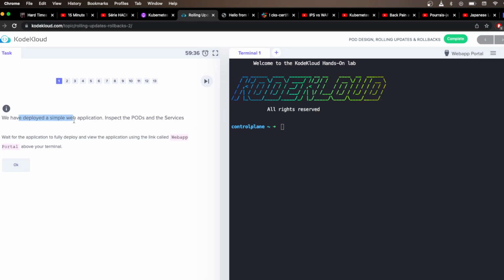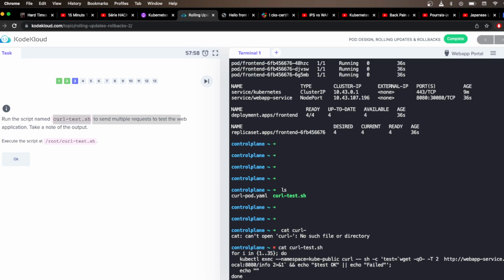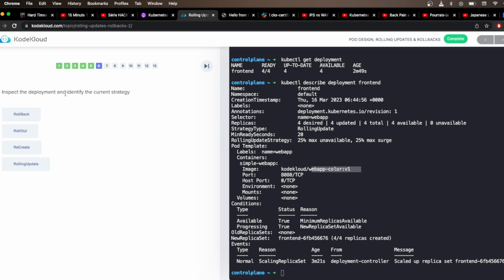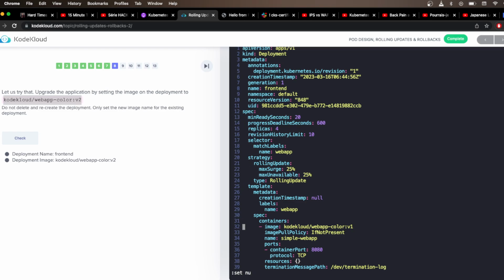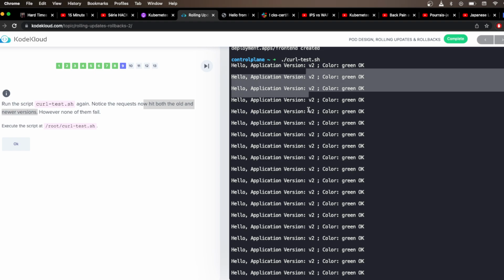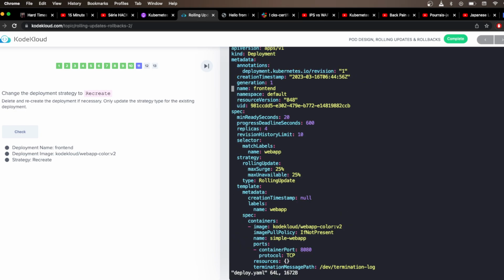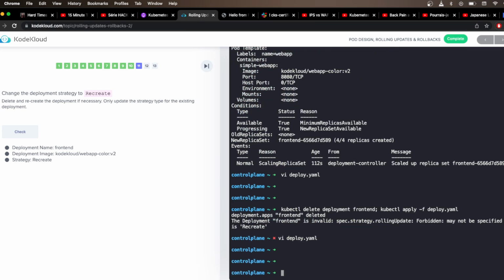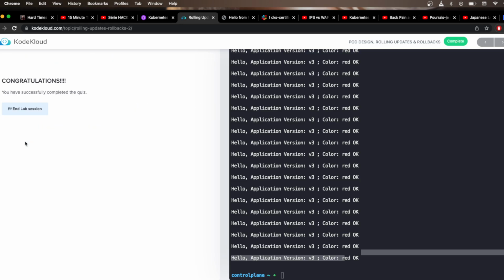[kodekloud] CKAD Lab - Rolling Updates and rollbacks - kubernetes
CERTIFIED KUBERNETES APPLICATION DEVELOPER PRACTICE LABS